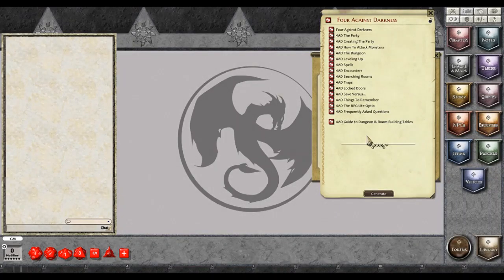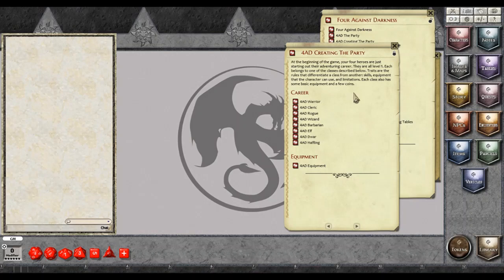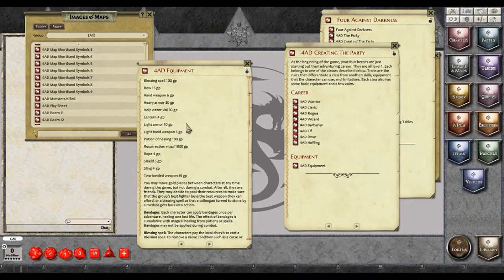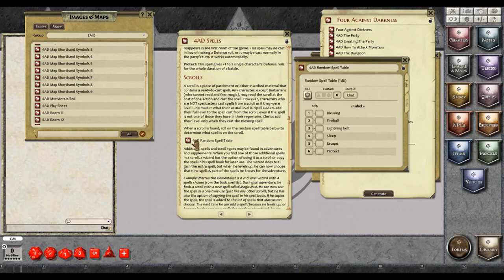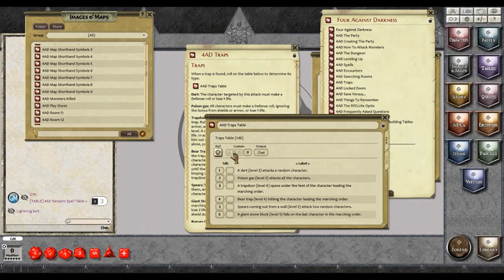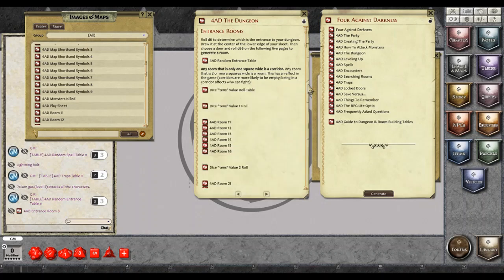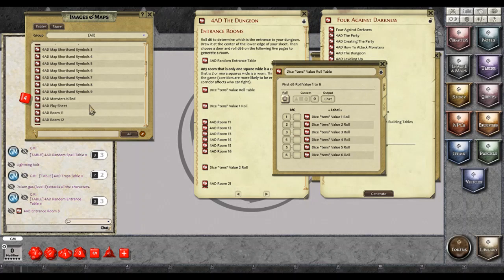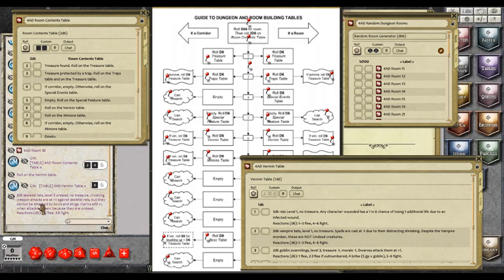4AD for Fantasy Grounds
ENQUIRIES for art can be made to:
DZY Art n Comics (on Facebook)

Tom Quinert (on Facebook)
tomacco.quinert

My blogs:

THIS IS THE ONE FOR MY RPG NARRATIVES!

My local club is The Blind Pig Games Club now closed but the facebook site still runs.